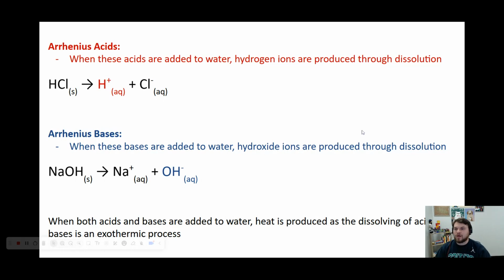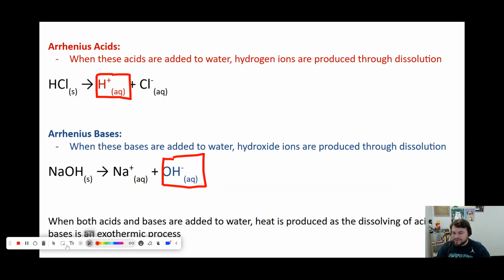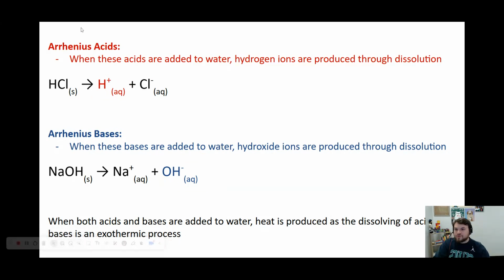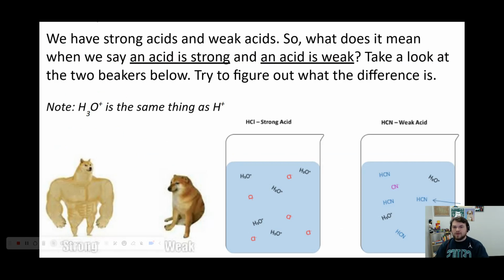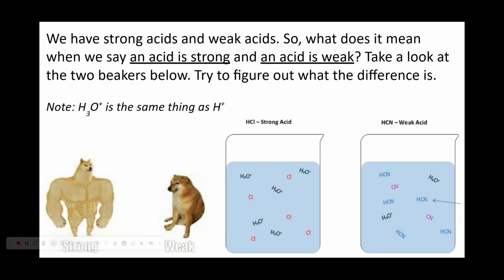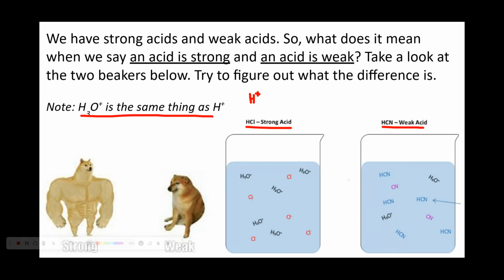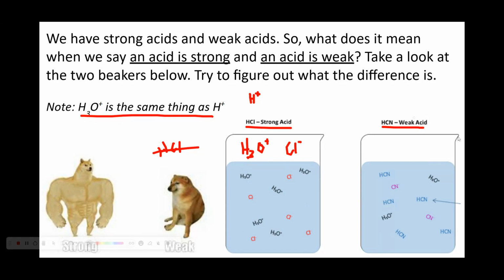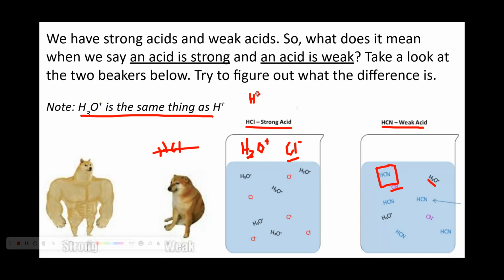Strong and Weak Acids and Bases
This video gives a brief description of strong and weak acids and bases.